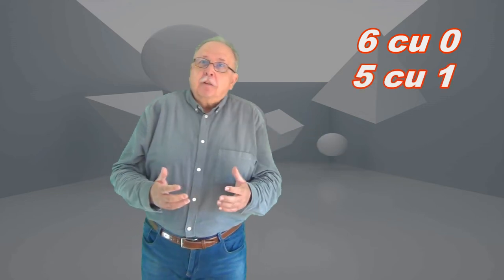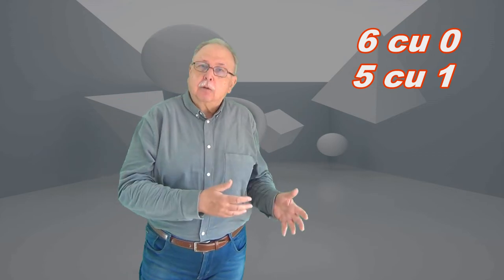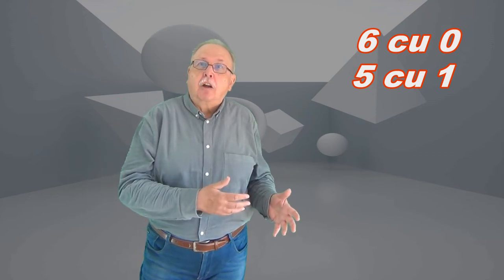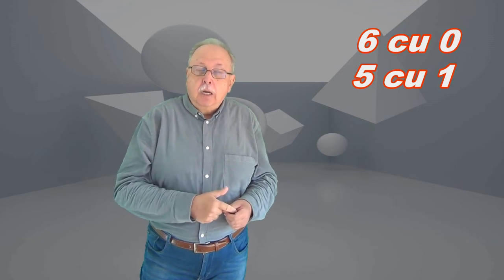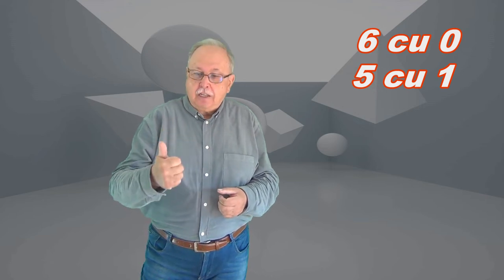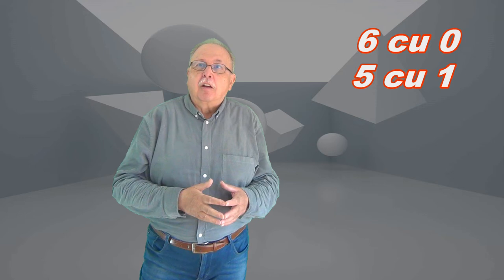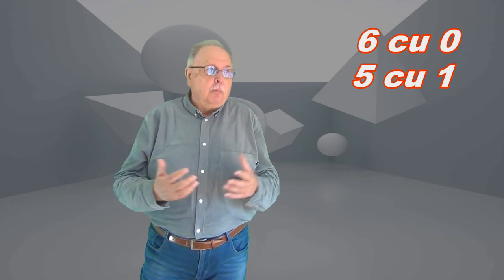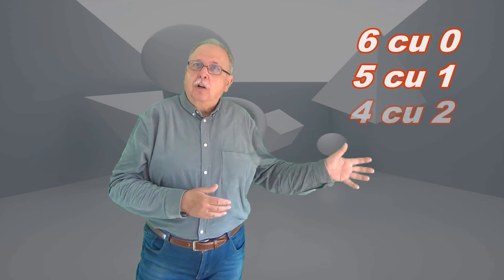Pălării II (Întrebări_80)(Seria ”Să ne gândim !”)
Puteți afla aici răspunsul la întrebarea din clipul ”Strângeri de mână”
Întrebarea din acest material se referă la o generalizare a întrebării cu numărul 46, în care era vorba despre 10 oameni care poartă pălării albe sau negre.

LINK:
PĂLĂRII